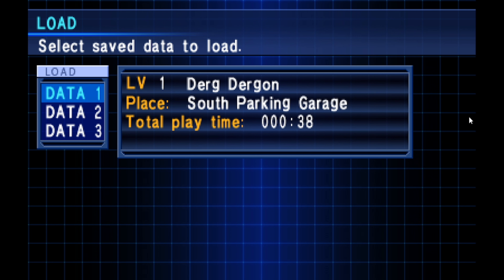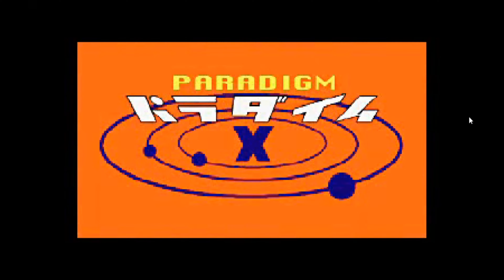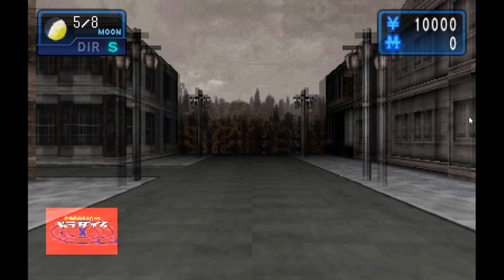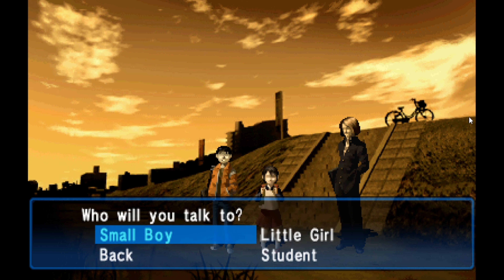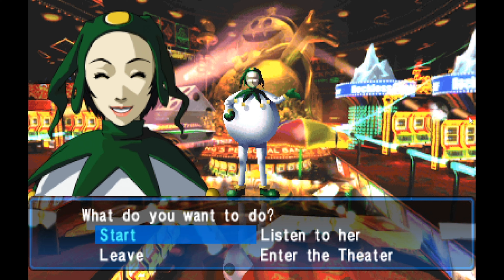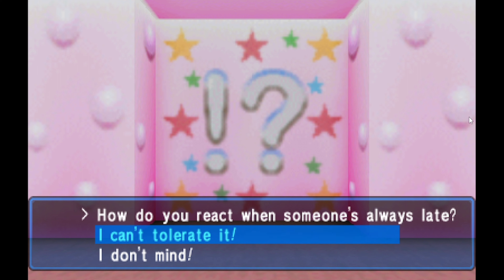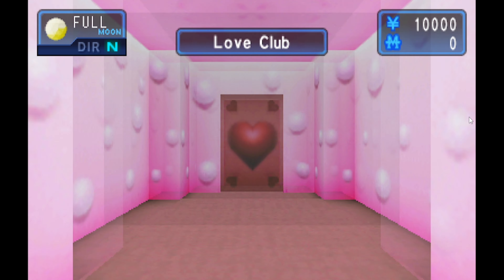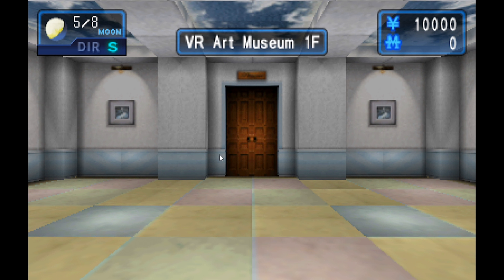Vision Quest - Dergy Be playin' Devil Summoner: Soul Hackers - 2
Welcome, frens, to my blind Let's Play of Shin Megami Tensei Devil Summoner: Soul Hackers! This is the first non-Persona Atlus RPG I've ever sunk my fangs into, so bare with me. If you're wondering why, it's because 2 looks amazing and I feel like I should play the first one before it comes out, even though I'm pretty sure that it will only be a sequel in gameplay terms more or less. It's probably a good idea to get some practice in with the kind of gameplay I should be expecting anywho. Either way, enjoy, me frens! :D :3
0:00 Intro & Dergonthoughts
3:09 Exploring Paradigm X
56:00 shizz do be hittin' da fan
1:01:15 OMG, actual gameplay!